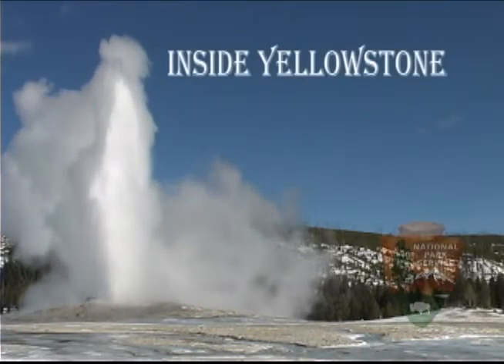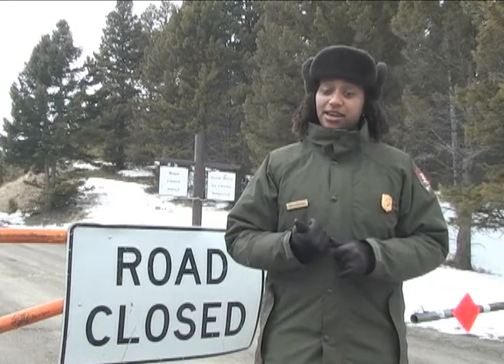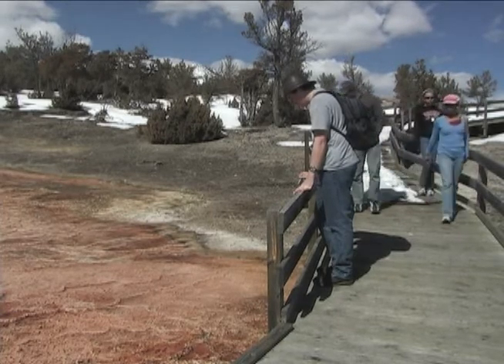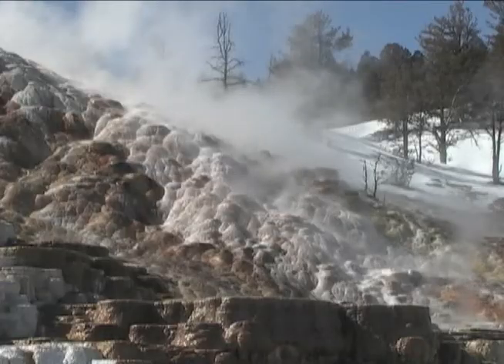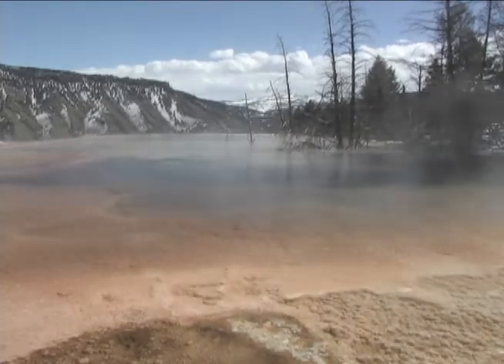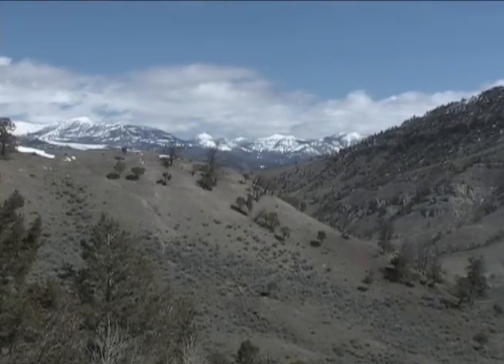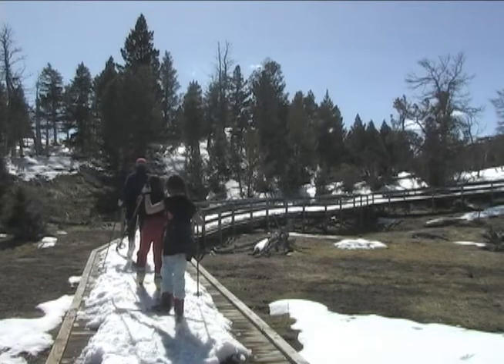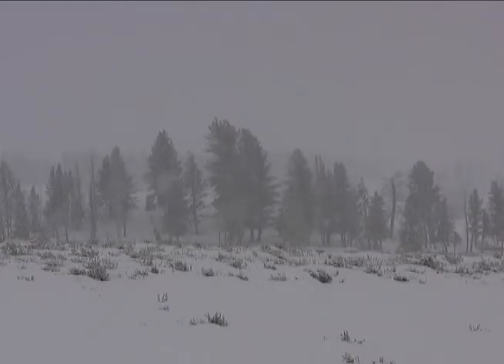Mammoth in Winter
Mammoth Hot Springs is a great place to visit in winter. You will find access to walking and skiing trails as well as fascinating exhibits along the trail. Duration: 2 minutes 37 seconds
CREDIT / AUTHOR:Presented by Park Ranger Kelli English, Yellowstone NP
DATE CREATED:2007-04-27